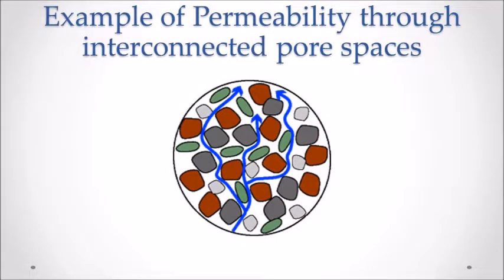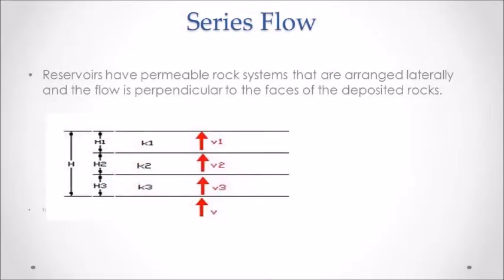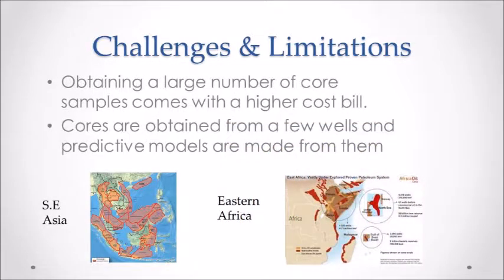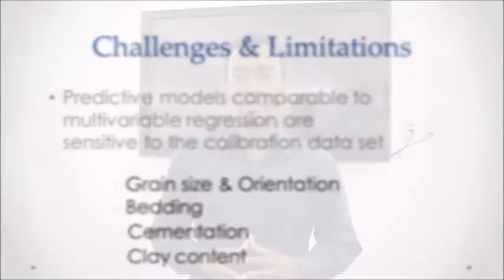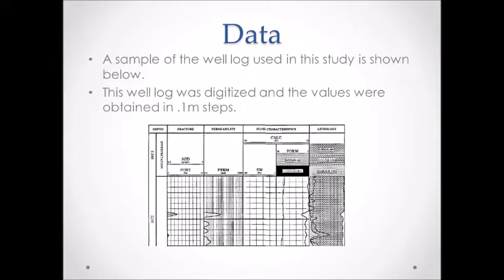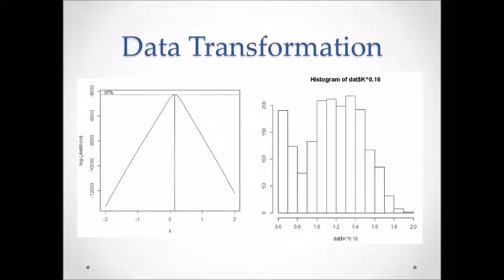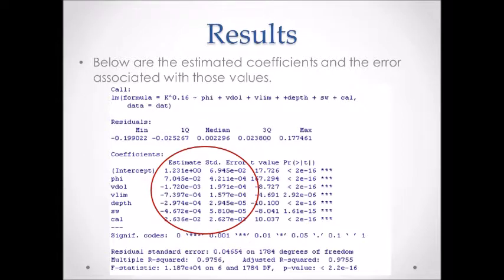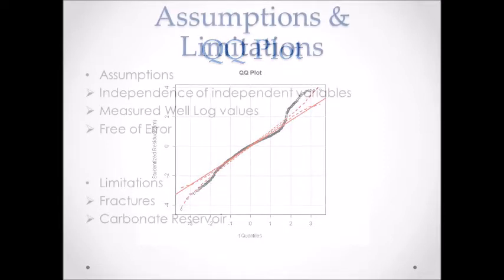PETE 4050 Multiple Linear Regression for Permeability Estimation